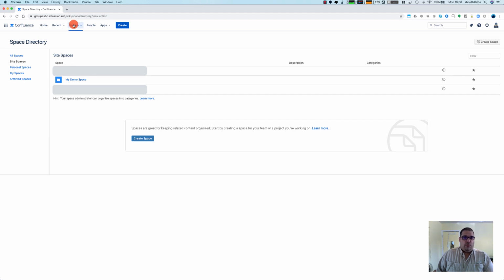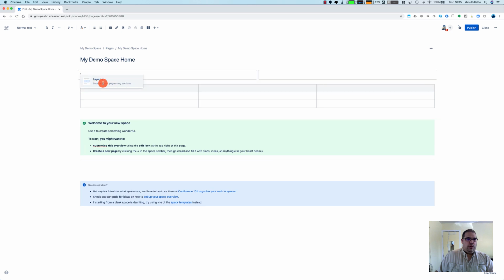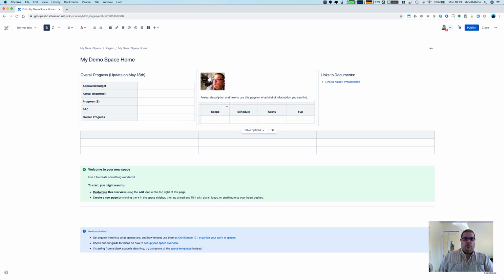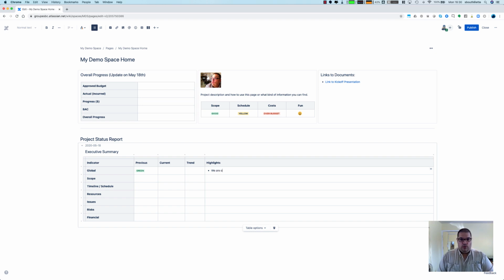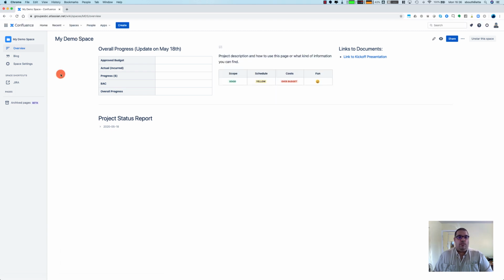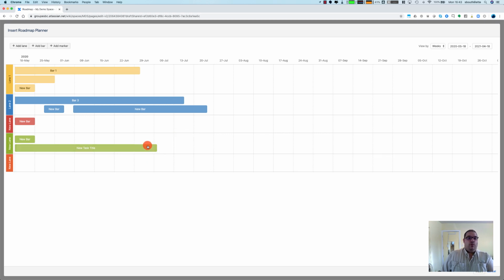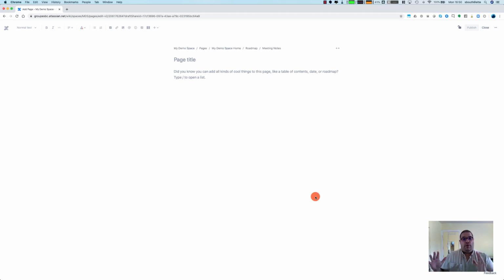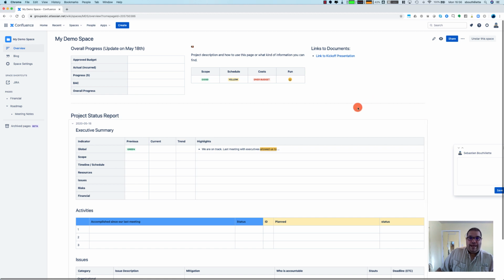Project Status Report using Confluence (an Atlassian product)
I am showing how I use Confluence for my project status report and for most of my project documentation